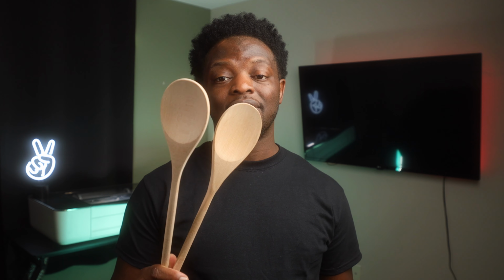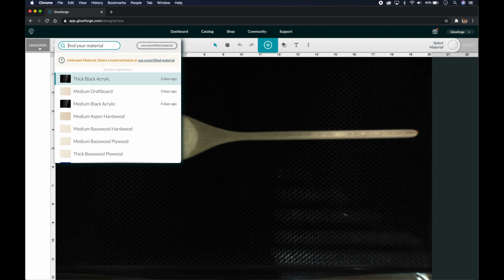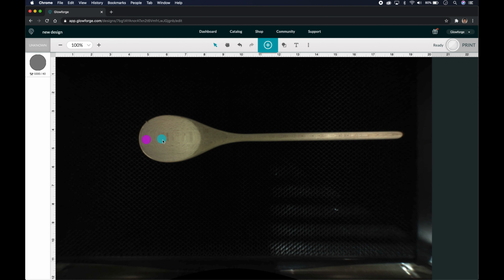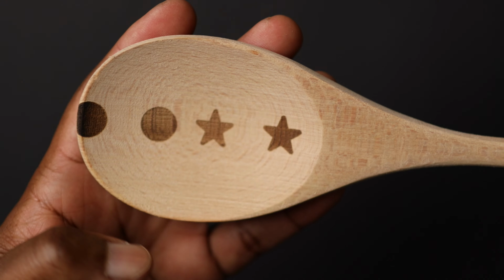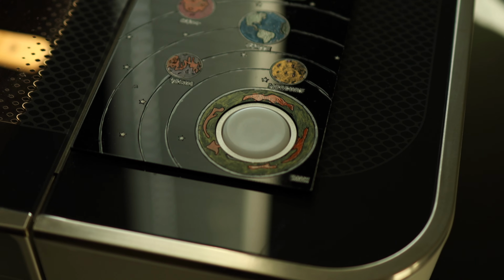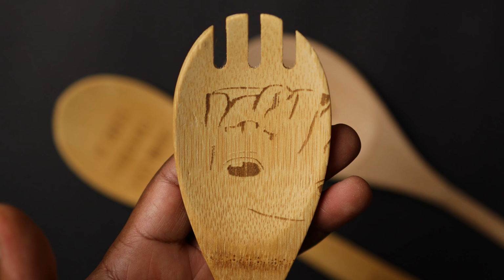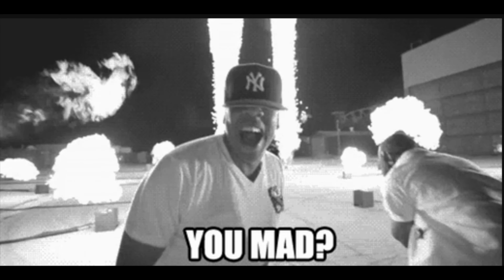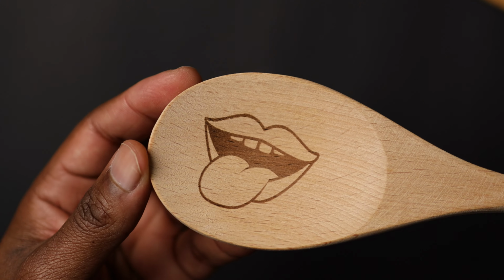Laser Engraving Wood Spoons | Glowforge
In this project video I finally tried to engrave on some wooden spoons. It was okay. Haha

Send me stuff:
Troy the Maker

VIDEO & PHOTO GEAR I USE (May 2020)
Canon EOS R
Canon 24-105mm F4 IS
Ring Light
Light Kit
Color Gels
LED TV backlights
Neon Light